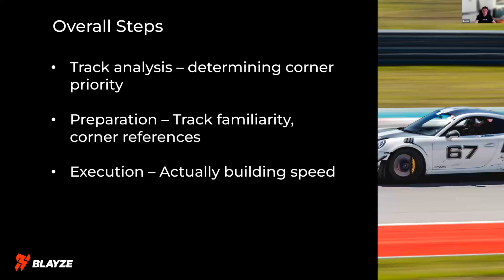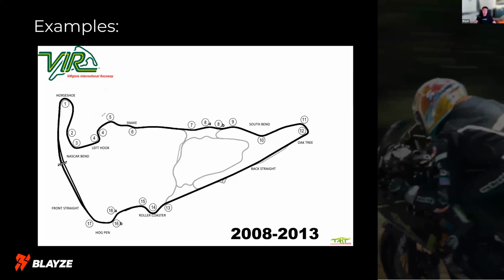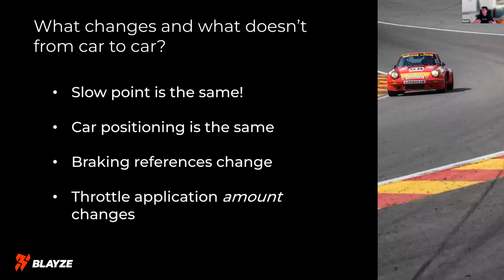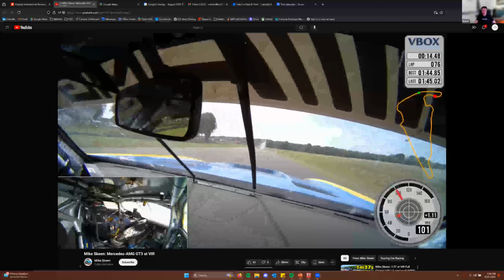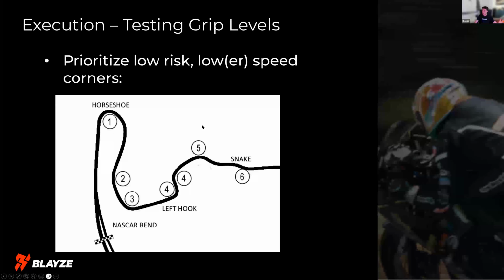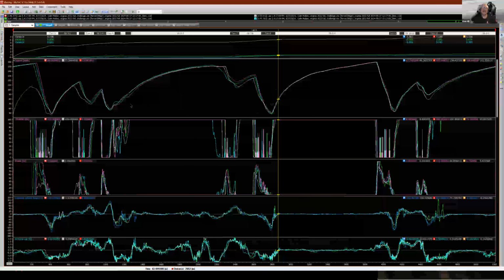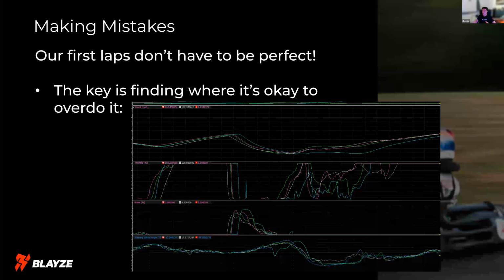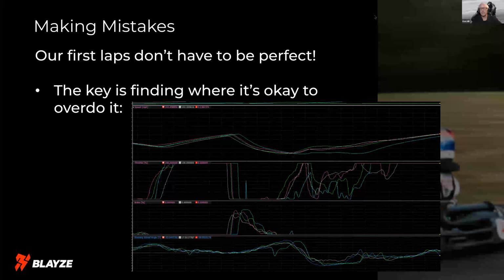How to Get Up to Speed Quickly On Any Race Track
Join Blayze pro coaches Ken Hill & Colin Mullan as they breakdown how racecar drivers, karters, and motorcycle racers can get up to speed quickly at any race track!

Want to take your on-track skills to the next level?  Become a Blayze member today get a free personal coaching session, access to bi-weekly member calls like this one, and much more.  Learn more and claim your free coaching session here: